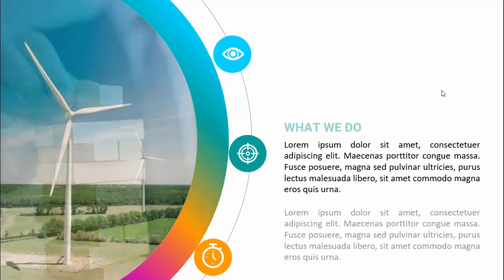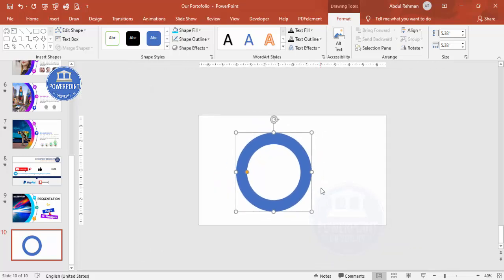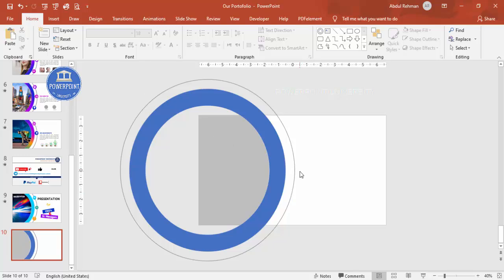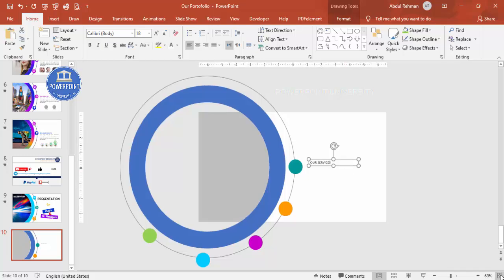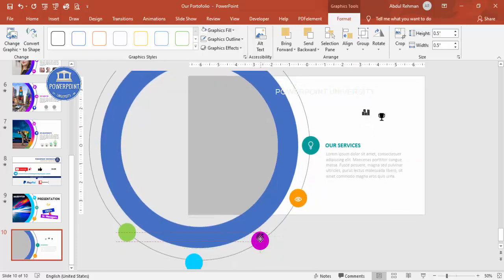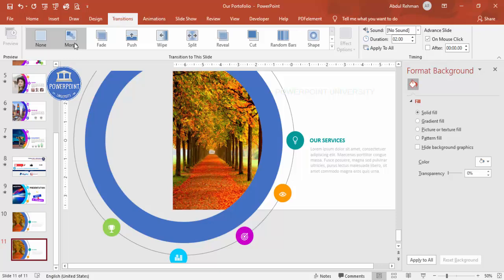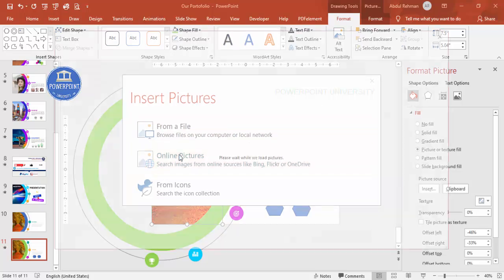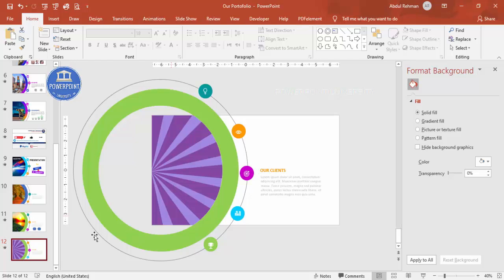PowerPoint Presentation for CEOs and Managers | Sales Pitch | Investors Pitch